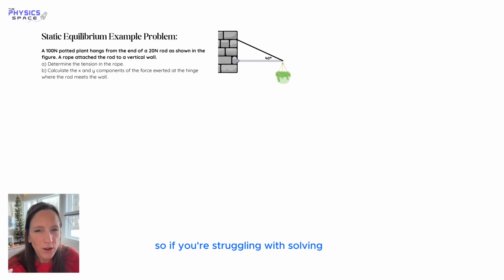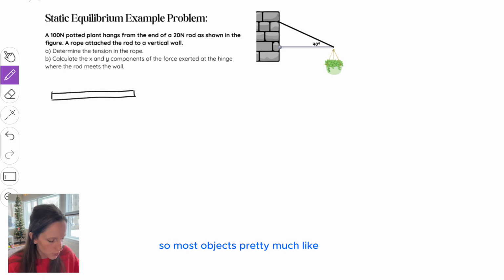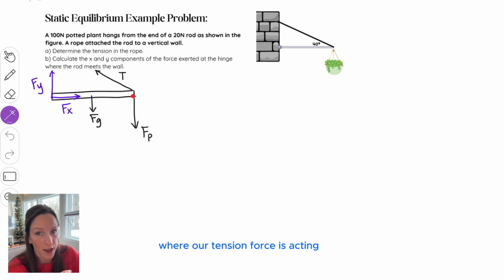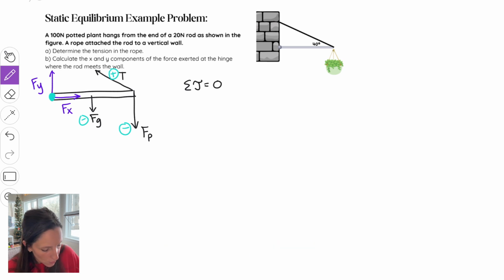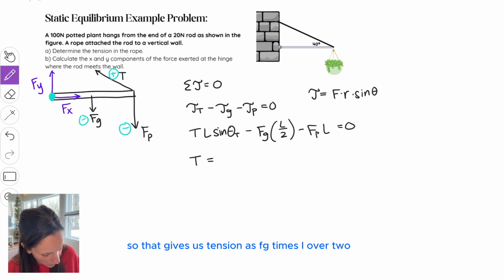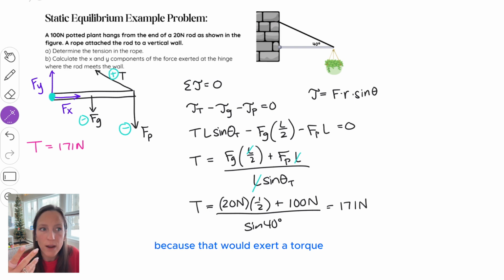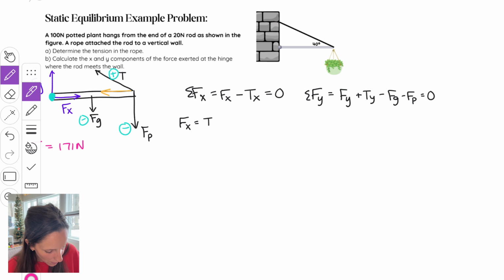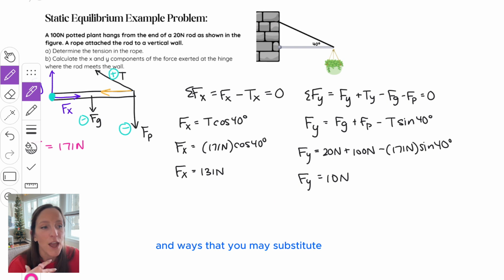Static Equilibrium + Torque Problems: Step-By-Step Solution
In this video, I walk through a full static equilibrium problem step by step, showing how to:
 • identify all forces acting on the object,
 • apply both conditions for static equilibrium (net force = 0 and net torque = 0),
 • choose a pivot strategically to simplify the math, and
 • set up equations the way teachers and AP graders expect to see them.

This walkthrough is designed to help you see how to think through static equilibrium problems, not just how to plug into equations. If torque and equilibrium questions have felt confusing or chaotic, this approach will help you earn points more consistently on quizzes, tests, and the AP exam.